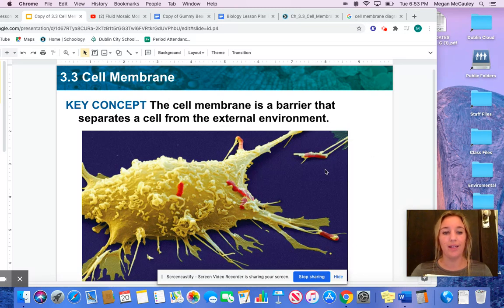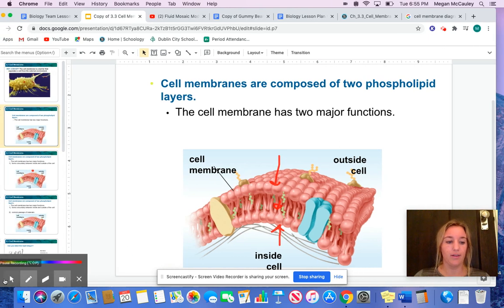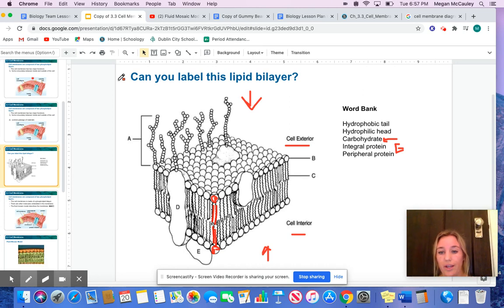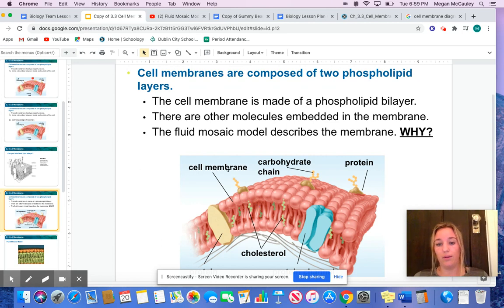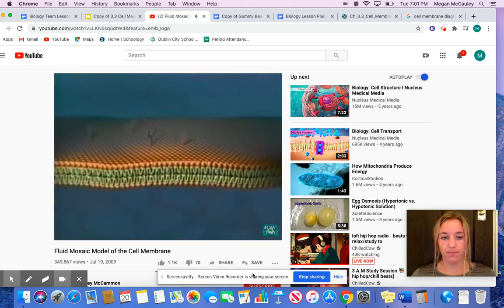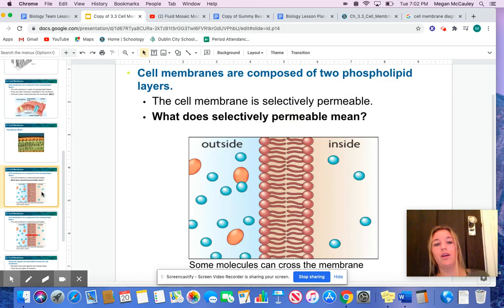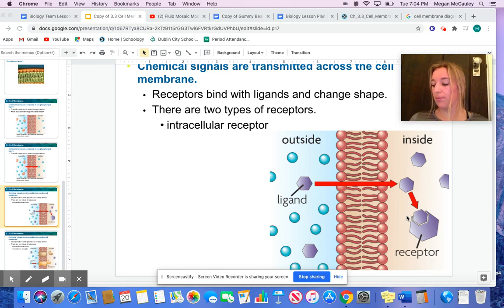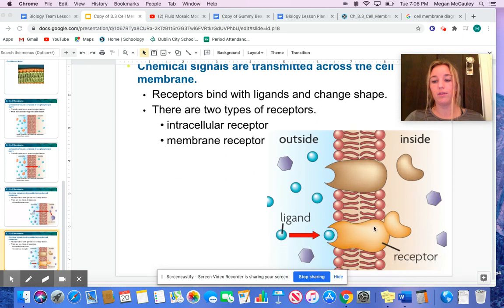Membrane notes: 10/22